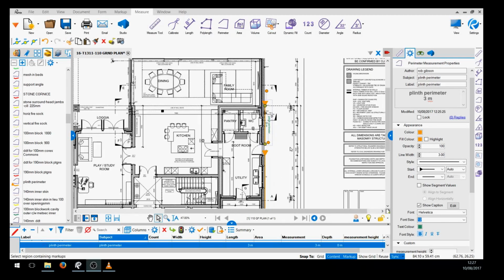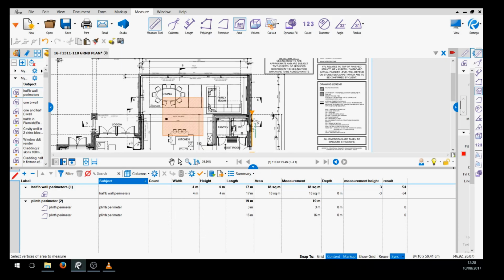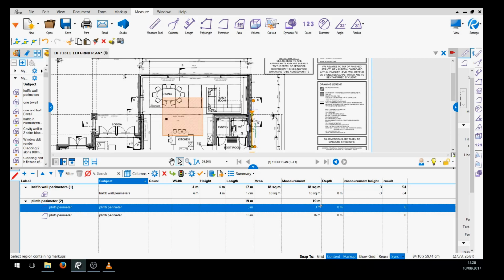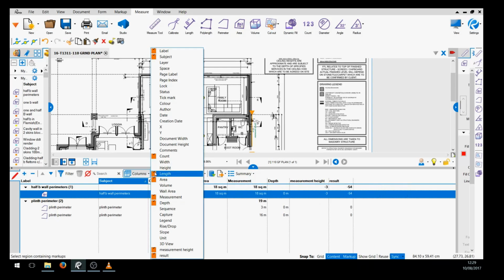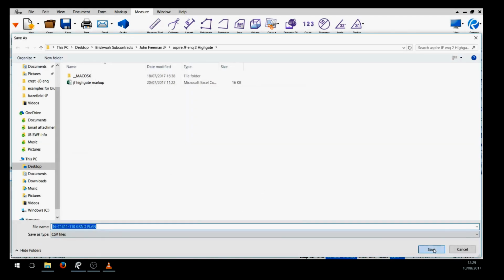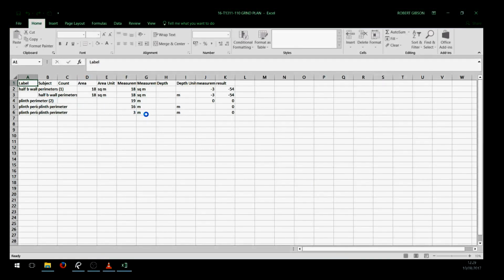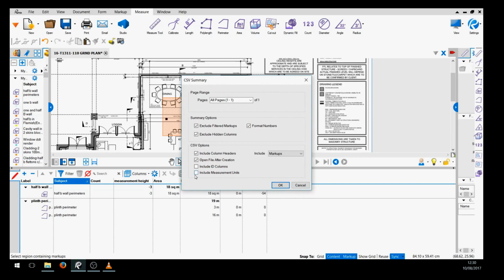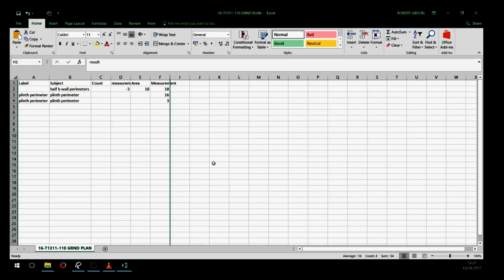Bluebeam Video 11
more tool ideas and approaches.